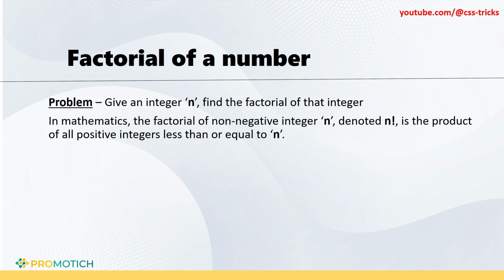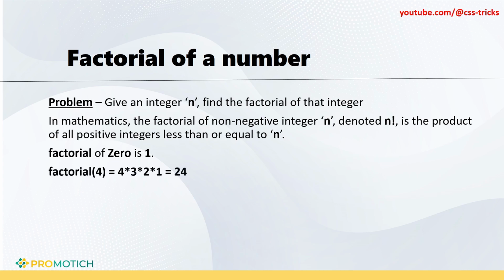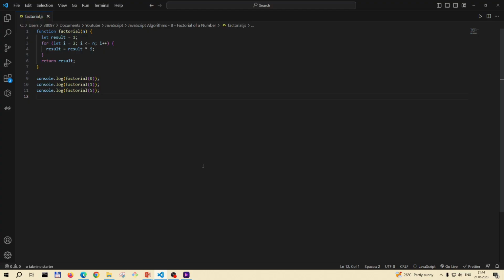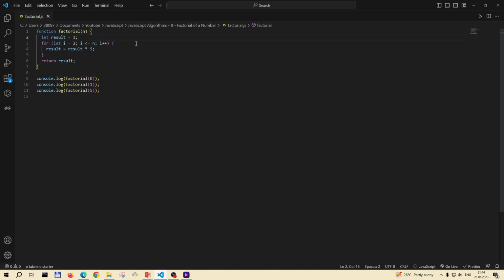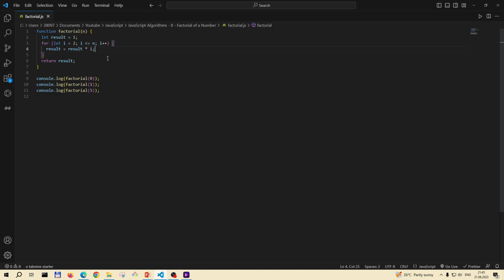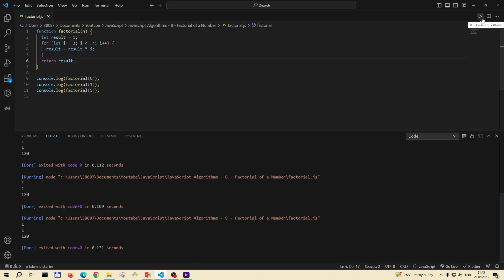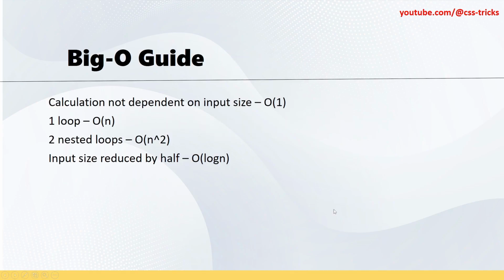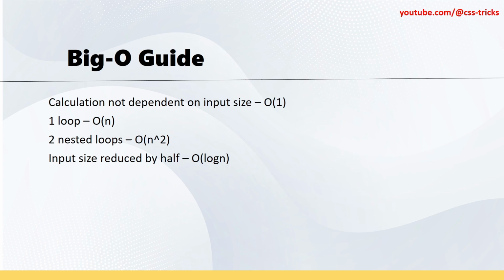JavaScript Algorithms - 8 Factorial of a Number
Hey everyone! Welcome to a brand new tutorial series on algorithms with javascript. In this introductory video, we will talk about Factorial of a Number.